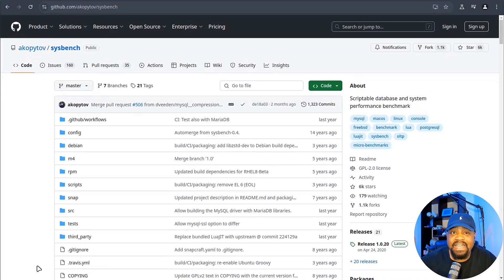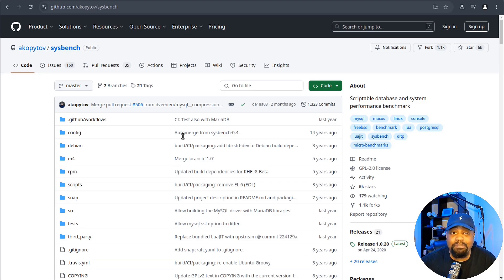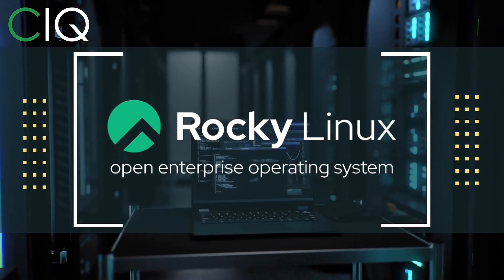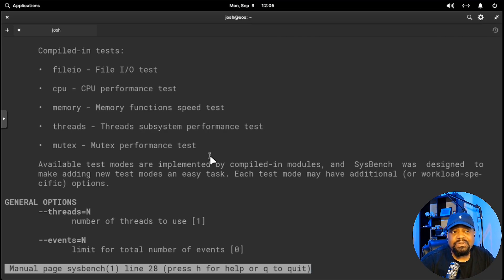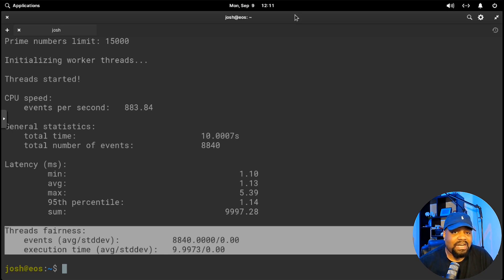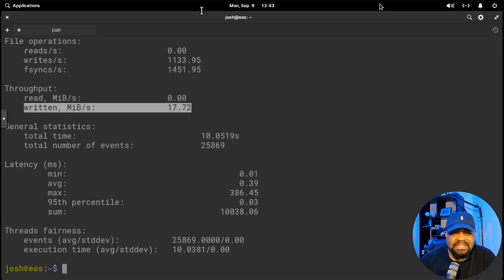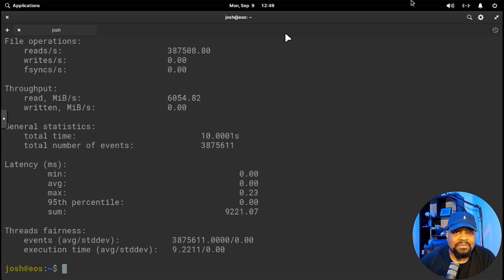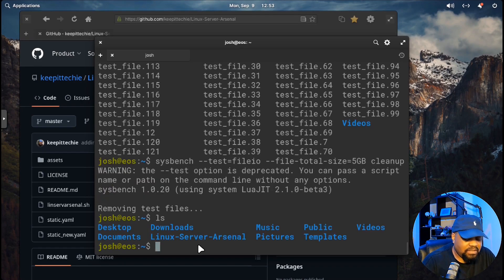Performance Testing with Sysbench | CPU, RAM, File I/O Benchmarks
In this video, I walk you through using Sysbench to test and optimize your Linux system’s performance. Whether you're curious about your CPU, memory, or file I/O capabilities, I’ll show you step-by-step how to benchmark your setup and explain what the results mean. Plus, I'll show you how to automate the process with a custom script from my Linux Server Arsenal! Let’s get into it and level up your Linux game!